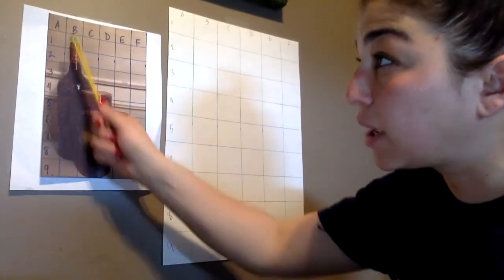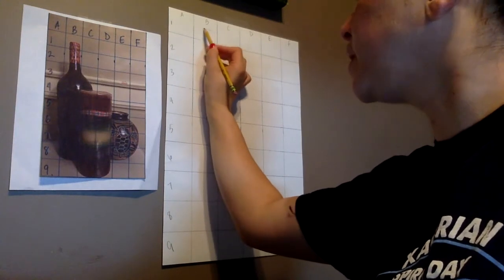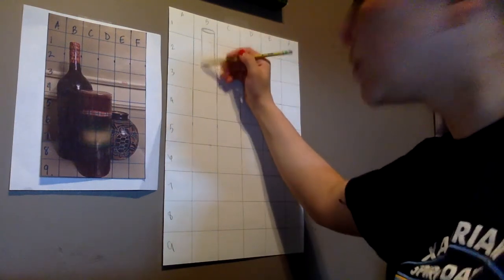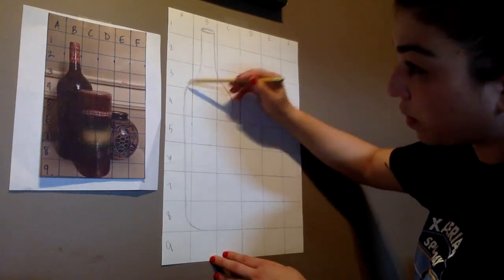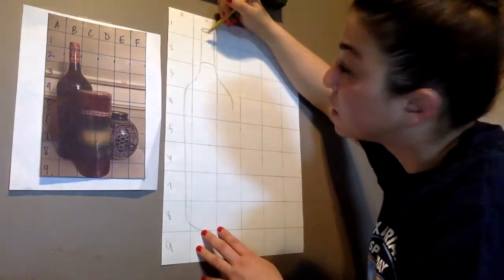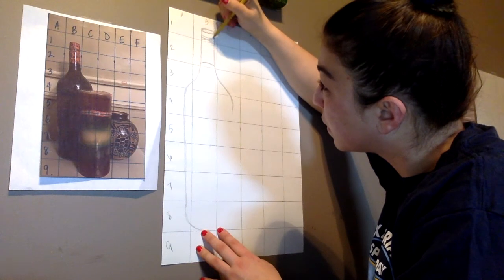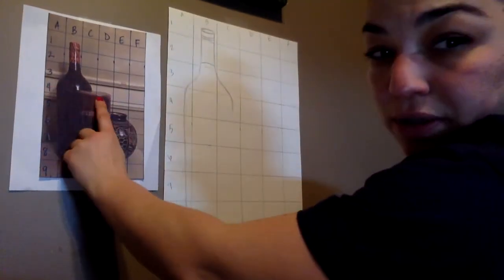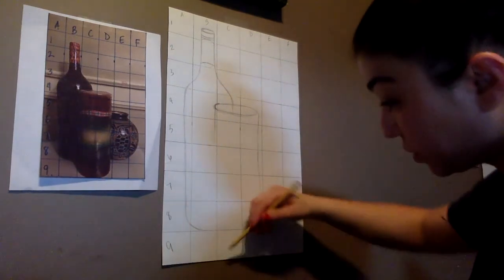grid stilllife outline